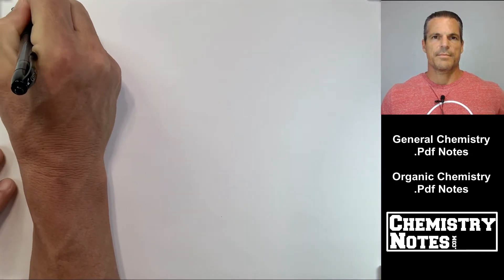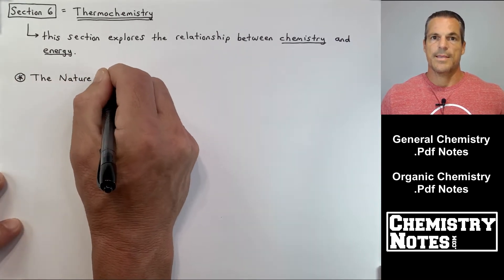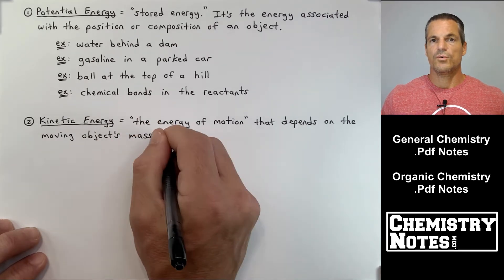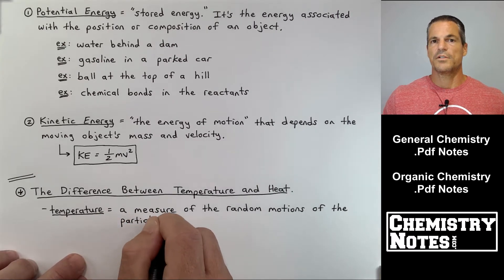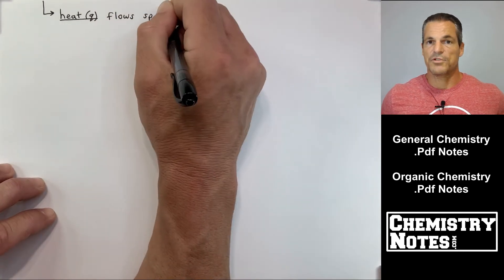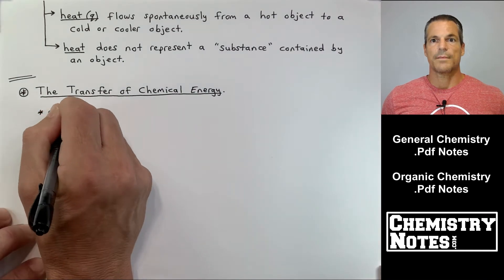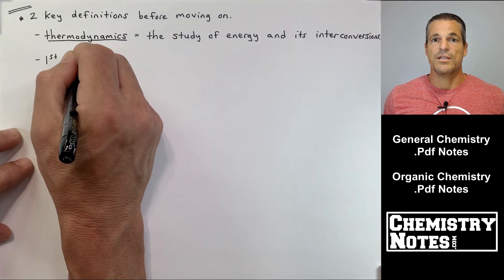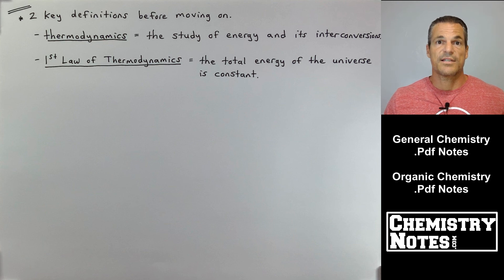S6E1 - Thermochemistry and the Nature of Energy. Potential vs Kinetic Energy, & the Transfer of Heat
Thermochemistry, Types of Energy, Potential vs. Kinetic Energy, the Difference between Temperature and Heat, and Exothermic vs. Endothermic Reactions.

General Chemistry Notes:
SECTION 6 - Thermochemistry (Video Clip #1)

6-1 -- The Nature of Energy
6-1 -- Types of Energy
     - Potential Energy
     - Kinetic Energy
6-1 -- The Difference Between Temperature and Heat (q)
6-2 -- The Transfer of Heat
     - System vs. Surroundings
     - Exothermic Reactions and Endothermic Reactions